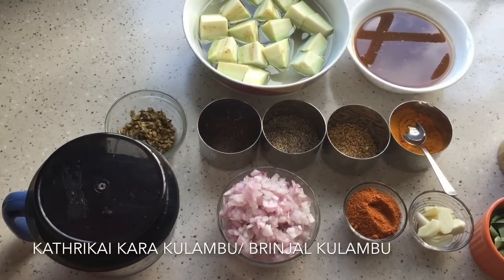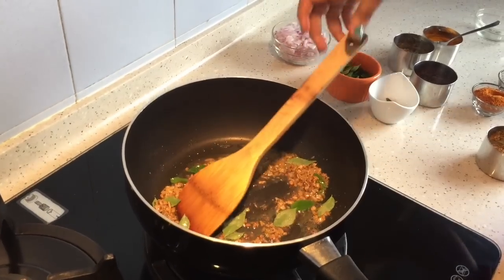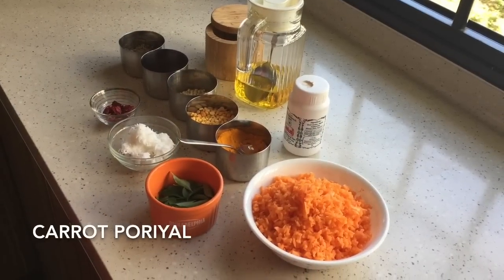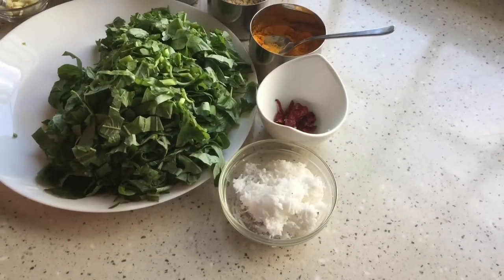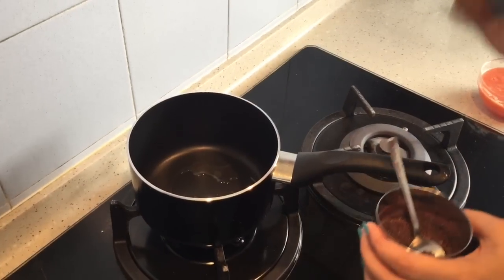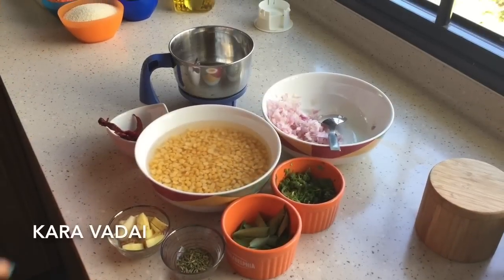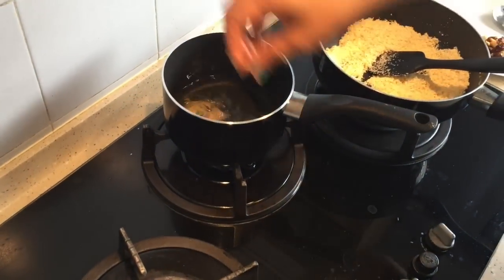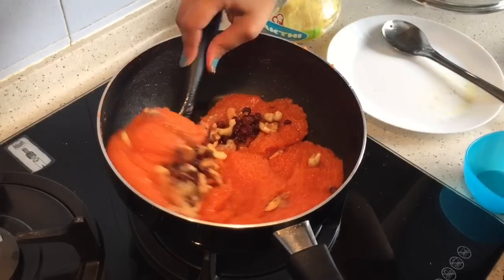South Indian Thali Recipe | Veg South Indian Lunch Menu Ideas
This is my second version of vegetarian south indian meal.
Please watch my previous video of vegetarian meal without onion and garlic.

Katharikka kaara kuzhambu , Carrot poriyal , keera poriyal , tomato rasam , seasoned dhal with garlic , homemade yoghurt , kaara vadai , homemade varuval , white rice , rava kesari.

To make kara kulambu:
1 big brinjal / eggplant
1 cup tamarind water
1 big size chopped onion ( if it is small add 2 onions)
2 chopped/puried tomatoes
1 tbs vadagam (optional)
1tsp mustard seeds
1tsp cumin seeds
1 tsp fenugreek seeds
1/2 tsp turmeric powder
2 tbs sambar powder
4 cloves of garlic
1 green chilli
1 dry red chilli
Curry leaves
Salt
Sesame oil
To make carrot fry/poriyal:
250 gm chopped carrots
1 tsp mustard seeds
1tsp urad dal
1 tsp cumin seeds
1 tsp channa dal
1/2 tsp Asafatida
1 dry chill
1 tbs grated coconut
1/2 tsp turmeric powder
Salt and oil
Ingredients to make spinach fry/poriyal :
250gm chopped spinach
2 cloves of crushed garlic
1 tsp mustard seeds
1 tsp cumin seeds
1 tsp urad dal
1/2 tsp turmeric powder
1 dry chopped red chilli
1/2 tsp Asafatida
1 tbs grated coconut
Salt and oil
Ingredients for tomato rasam:
3 tomatoes ( puried)
11 tsp mustard seeds
1 tsp cumin seeds
1 dry chill
1 tsp crushed garlic
1/2 tsp turmeric powder
1/2 tsp Asafatida
Coriander leaves
Curry leaves
For the Rasam powder-pound 2 cloves of garlic, 1 tsp black pepper& 1 tsp of cumin seeds
To make channa dal vadai:
1 Cup Of soaked channa dal
1 chopped onion
3 to 4 dry red chilli
1 inch piece ginger
3 cloves of garlic
1 tsp fennel seeds
Curry leaves
Coriander leaves
Salt & oil for deep frying
Ingredients for kesari:
1 cup Sooji/ rava/ semolina
1 cup of sugar
3 tbs chopped cashew nuts
3 tbs raisins
1 tsp cardamom powder
Ghee